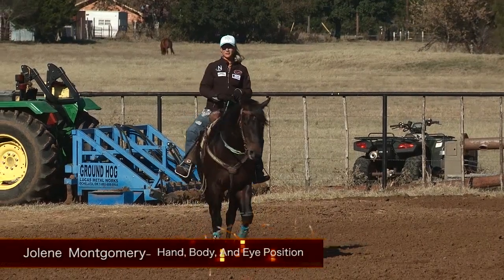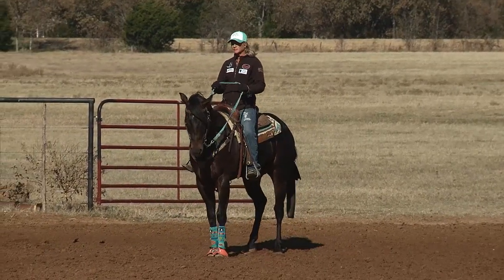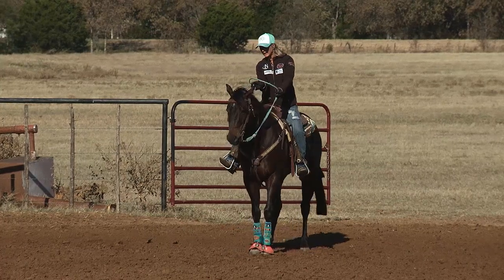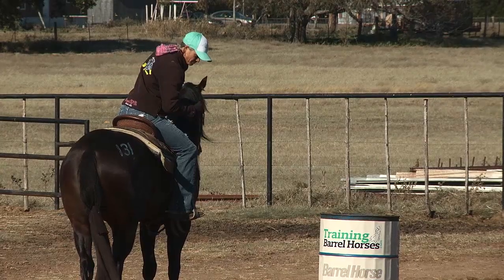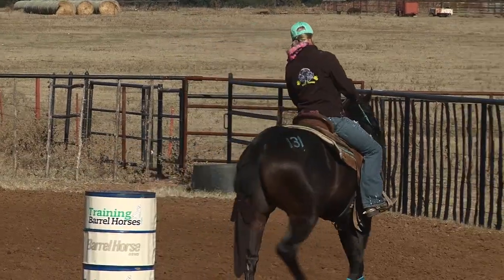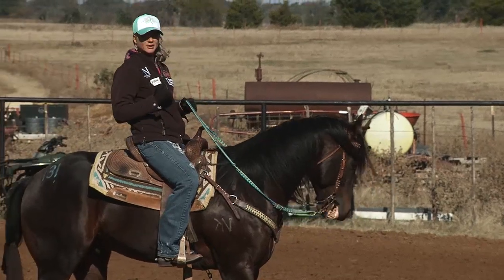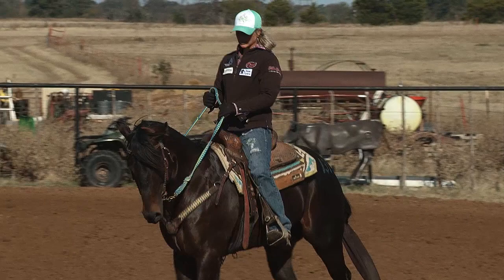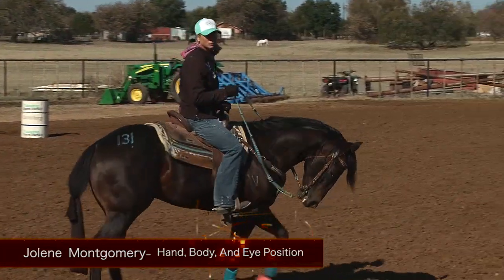Jolene Montgomery - Hand Body Eye Position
Watch as Jolene Montgomery discusses hand, eye, and body positioning while barrel racing.